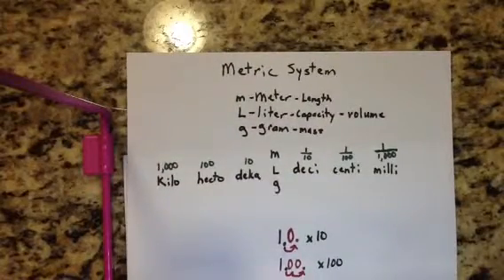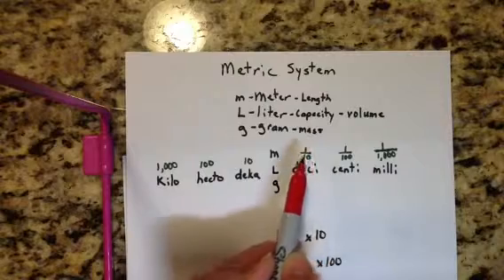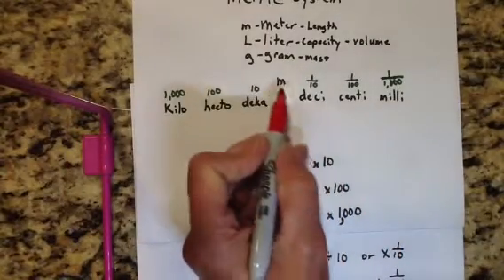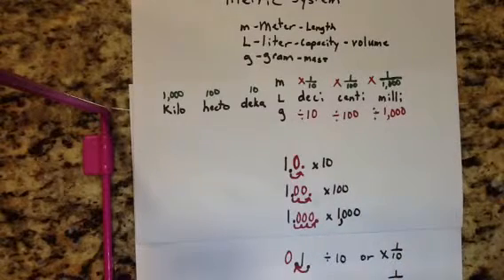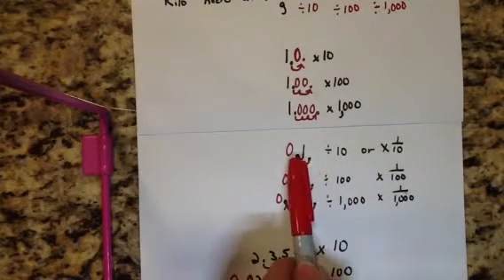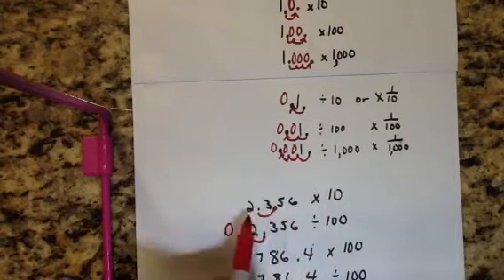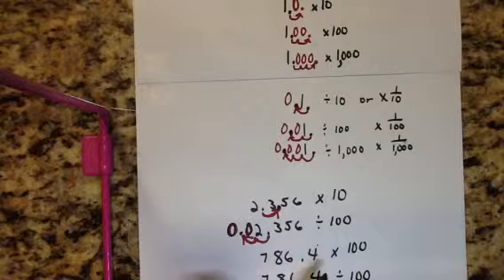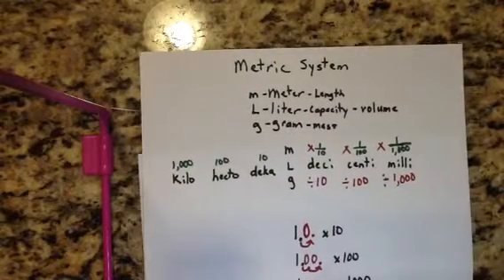Metric system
Learn the metric system of tens